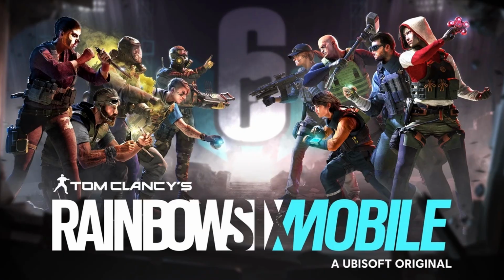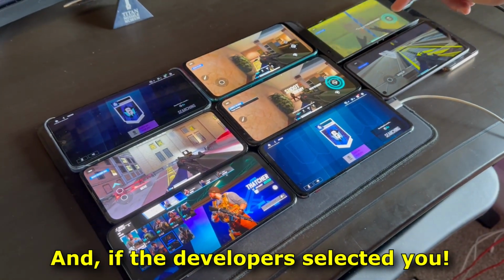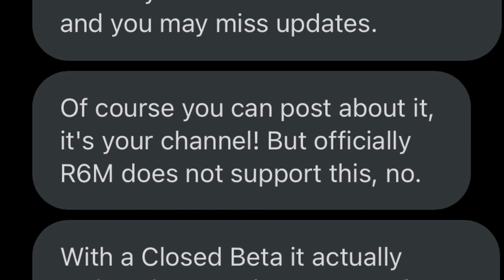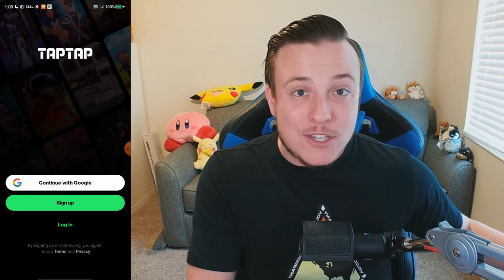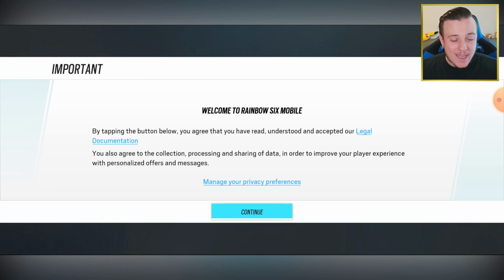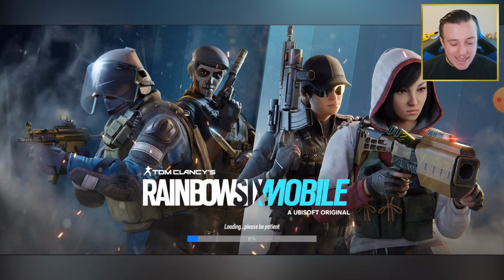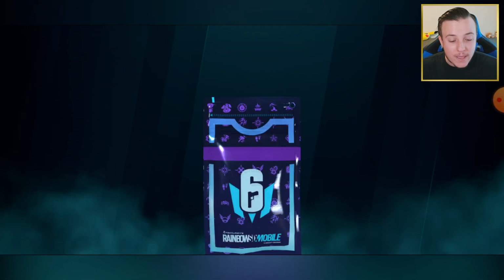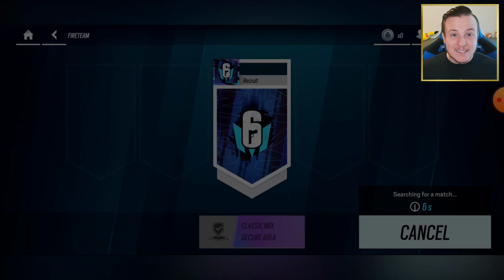HOW TO DOWNLOAD RAINBOW SIX MOBILE! UPDATED TUTORIAL! (BEST VPN, Tips, Settings)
"How to Download Rainbow Six Mobile for Android - Rainbow Six Mobile iOS Download! How to Download Rainbow Six Siege Mobile APK/Release Date Today (Rainbow Six Mobile Settings) How to Play Rainbow Six Siege Mobile Early (Best VPN for Rainbow Six) R6 Mobile Tips and Tricks New Gameplay"

★ LIKE IF YOU'RE EXCITED TO PLAY RAINBOW SIX MOBILE! ★

MORE IMPORTANT RAINBOW SIX MOBILE NEWS!

VPN COUNTRIES: Canada, United States, Mexico, Brazil, Singapore, Philippines, India, France, United Kingdom, Germany, Italy, Spain, Japan, South Korea, Australia!

Hi guys! ExxotikGaming here - hope you're all having a great day! Today I am VERY excited to announce that I've figured out a way to play Rainbow Six Mobile on any type of compatible Android device! It doesn't matter if you got invited or not - you can still play the game! Now, obviously, this method isn't as ideal as downloading directly from the Play Store with an invite code, but it's better than nothing! But hey, this method works for me on all my devices, so I think it will for you! :)

Enjoyed the video? Heck, even put this video in a playlist if you so desire! The next video, whether it'll be a news video, tips and tricks video, funny commentary, or just some random Rainbow Six Mobile gameplay, will usually be out about a few days after the previous video!